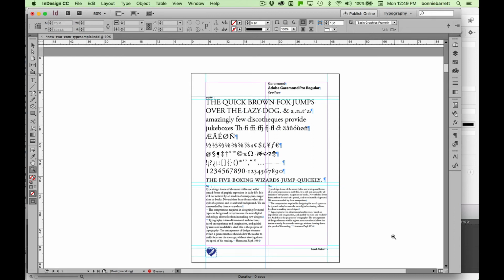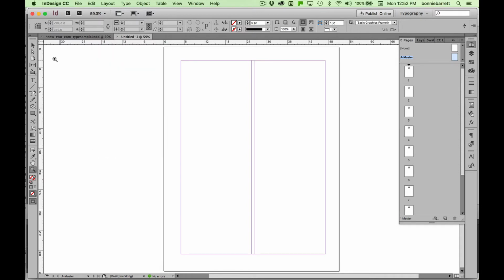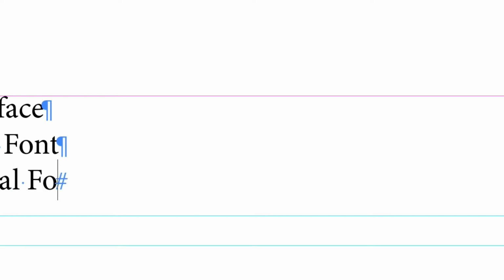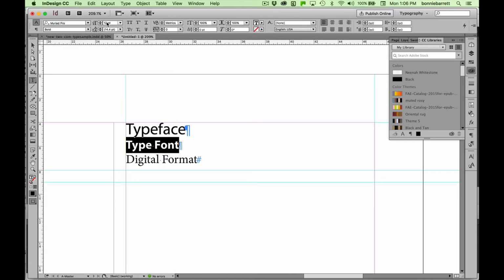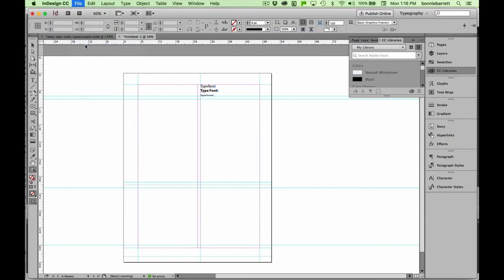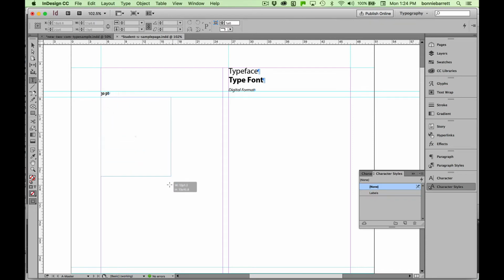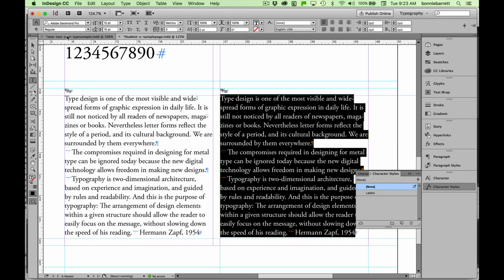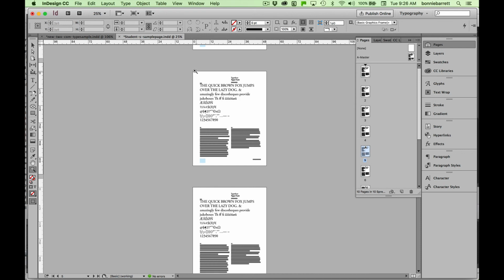02 Document Setup and Masterpage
Create a Typographic Sample Page Book with Adobe InDesign CC 2015.